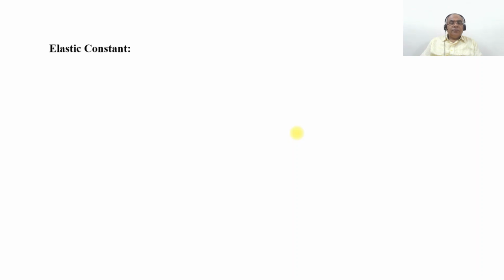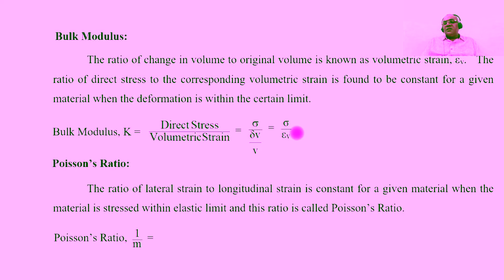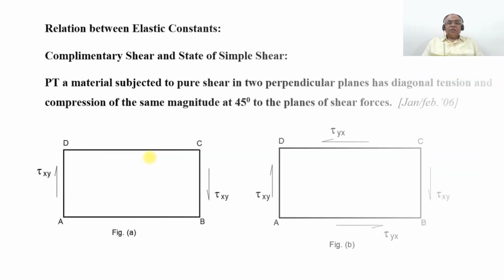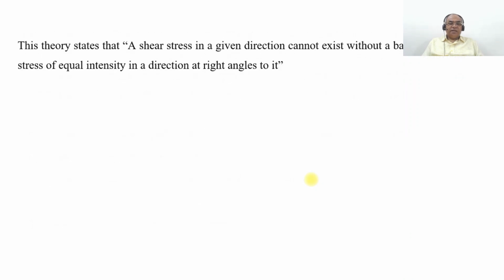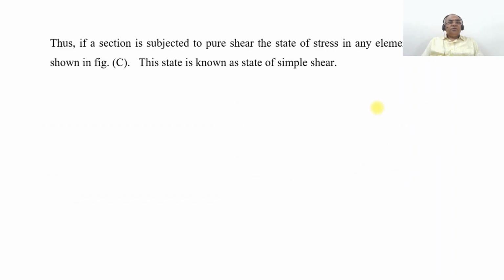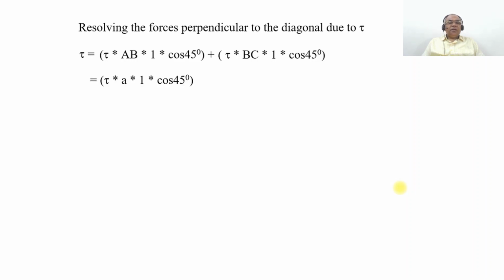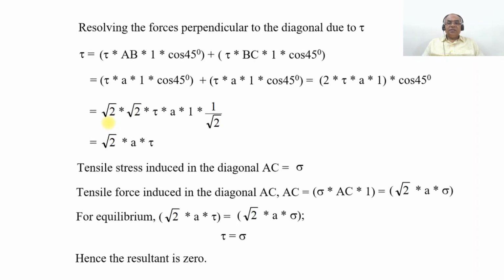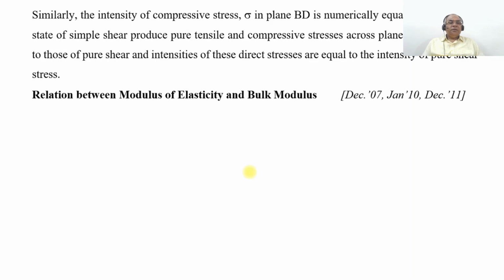T16 Elastic Constants and their relations